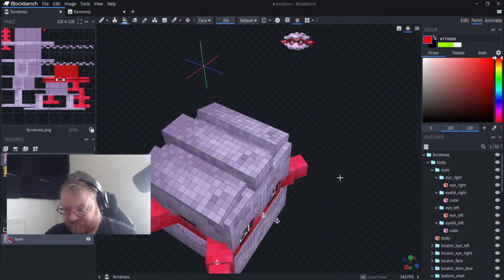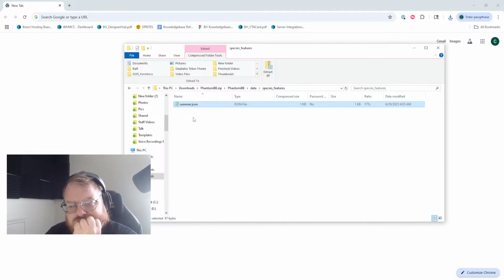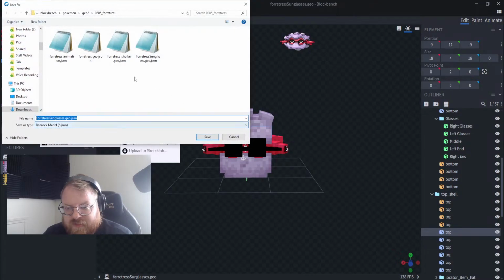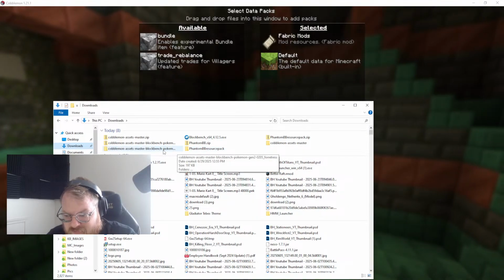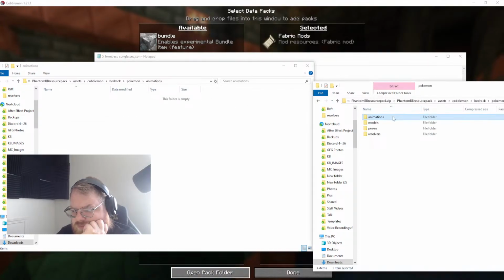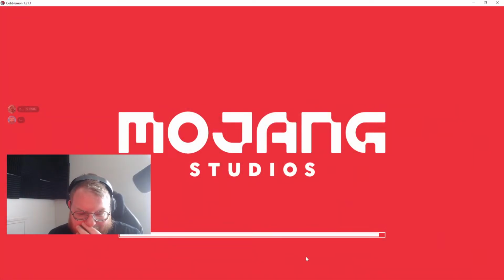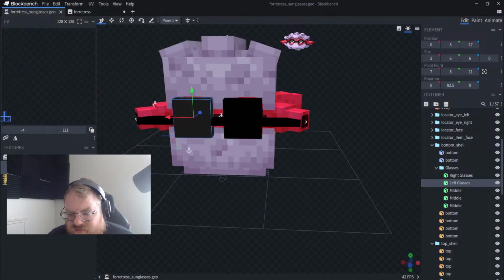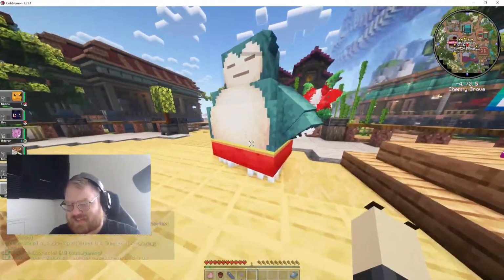Learning Custom Cobblemon Pokemon with @DoctorBigg CobbleFam Minecraft Server!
IP: Cobblefam.fun